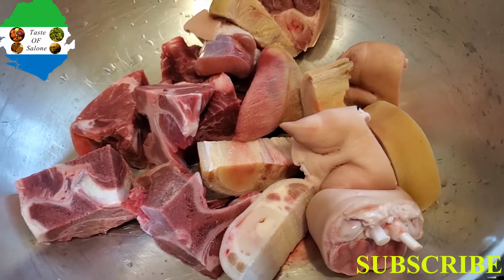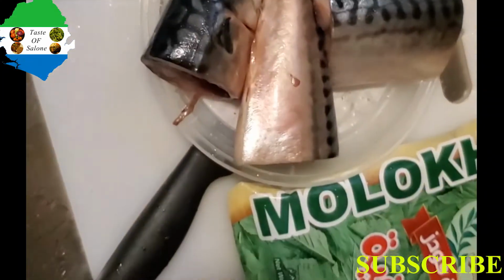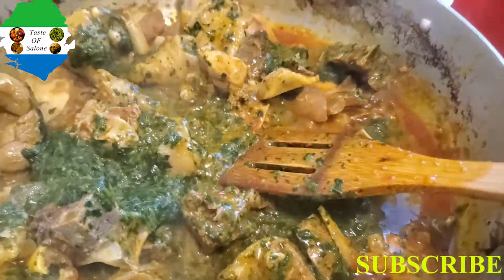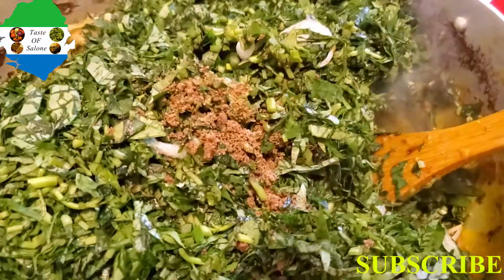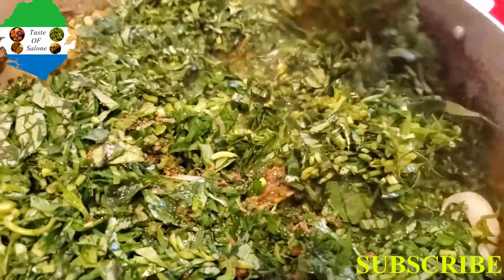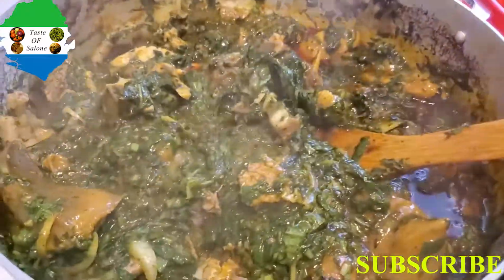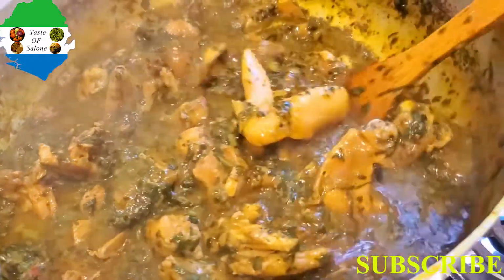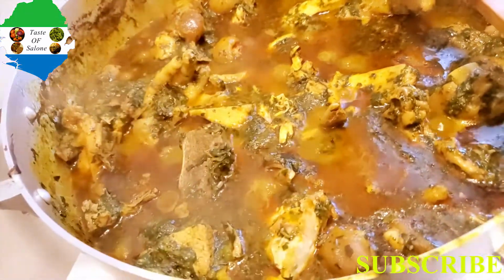Best potato leaves and crain-Crain recipe